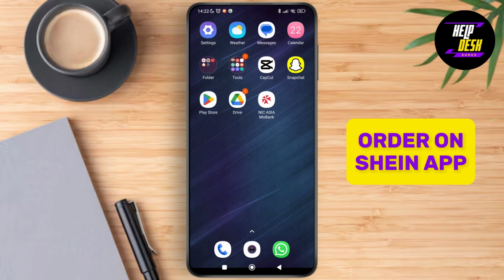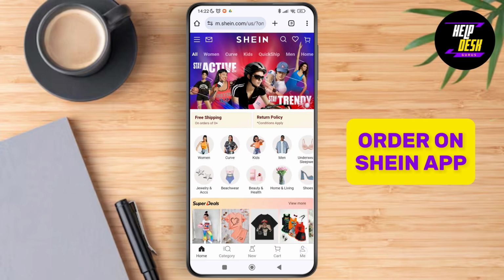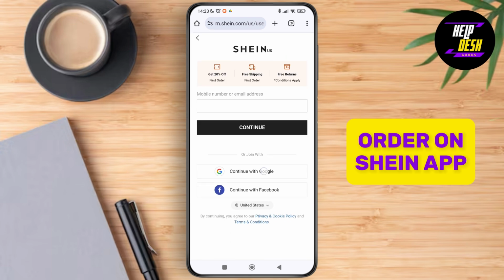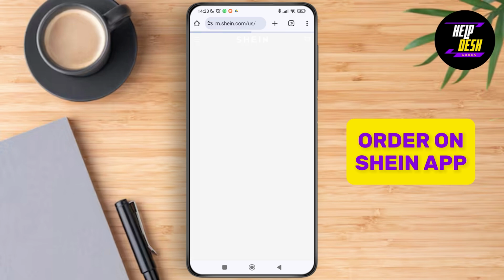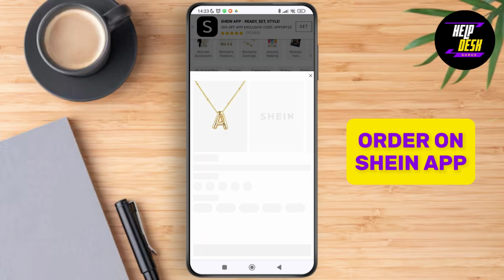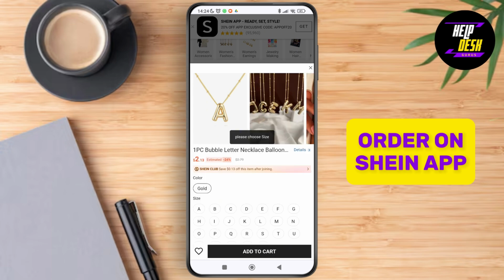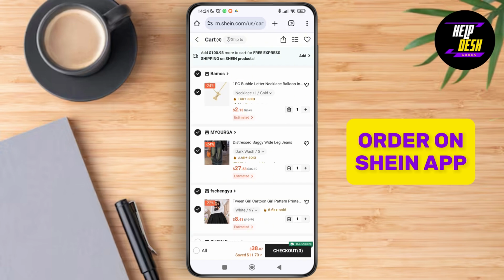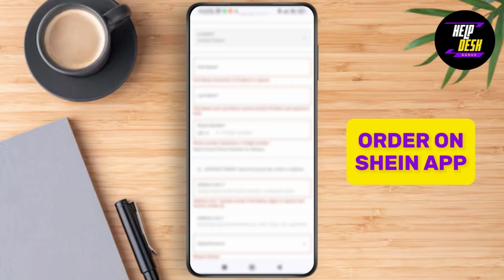How To Order On Shein App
Welcome to our step-by-step guide on "How To Order On Shein App"! If you're new to Shein and want to learn how to place your first order, or if you’re looking for tips on navigating the Shein app, this video is perfect for you. We’ll walk you through the entire ordering process on the Shein app, from browsing products to completing your purchase. Get ready to start shopping smarter and make the most of your Shein experience!

In this video, you'll learn:

How to browse products on Shein app
How to add items to your cart on Shein
How to complete your purchase on Shein app